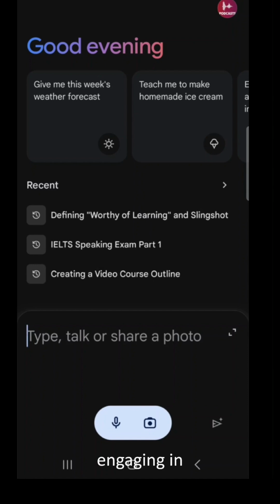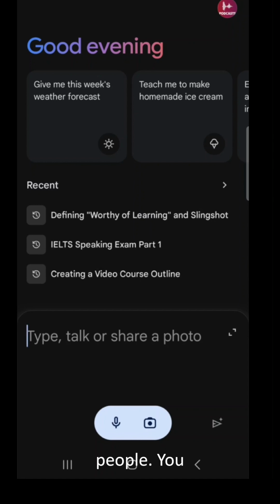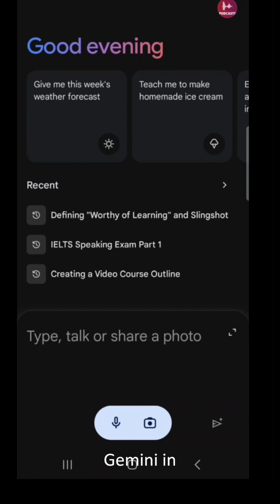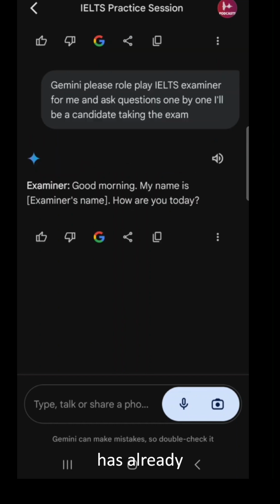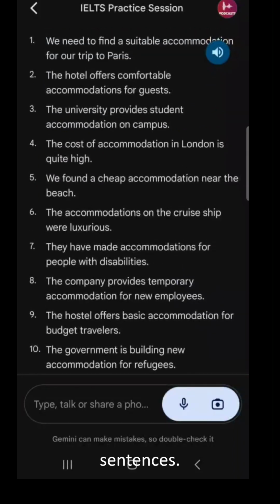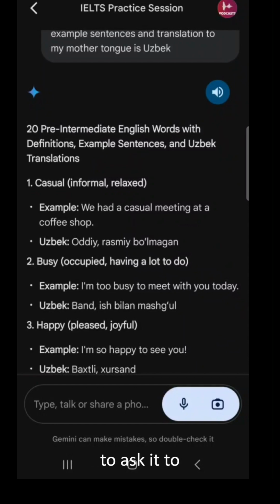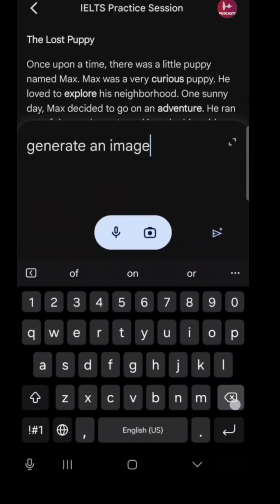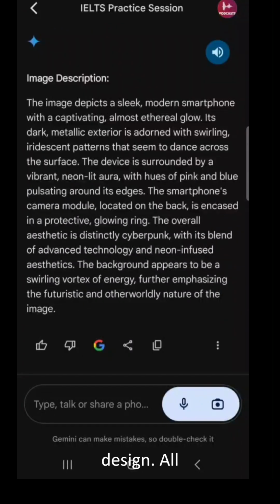Gemini as a language practice tool (English Tutorial)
Brothers and sisters, Gemini is an AI tool that serves as an assistant and can be specified for language practices. Learners who want to eagerly speed up the language learning process might find this tool one of the most useful similarly to Copilot AI since you can ask it to:

1st - define words and make example sentences;
2nd - generate a story that matches up with your level
3rd - provide the vocabulary relevant to your level
4th - generate different images

May this class be helpful for everyone!